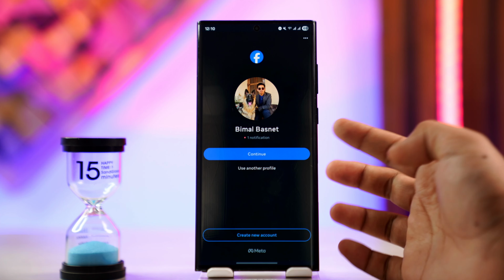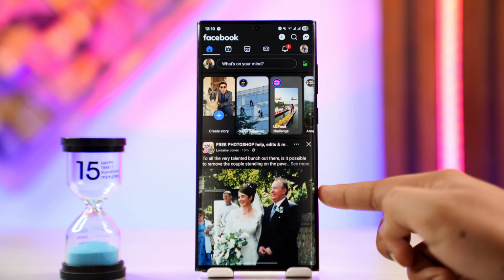How To Reactivate Facebook Account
If you've previously deactivated your Facebook account and are now looking to return, reactivating it is a simple process—as long as the account was only deactivated and not permanently deleted. Deactivation is a temporary action that allows you to step away from Facebook while preserving your data. This means all your posts, friends, photos, and settings are still intact and can be restored upon reactivation.

You can do this via the Facebook app or directly from the Once you enter your login credentials, Facebook may log you in immediately or may prompt you with a confirmation message asking if you'd like to reactivate your account. Simply confirm, and your account will be reinstated with all of your previous data restored.

It's important to note that this method only works if you previously deactivated your account through Facebook’s settings. If you went through the process of permanent deletion and your 30-day grace period has passed, the account and its data are erased and cannot be recovered.

Also, keep in mind that reactivating your account will make your profile visible again to your friends and anyone who could see it before. Your previous settings will remain the same unless you choose to update them after logging in.

Timestamps:
0:00 Introduction
0:14 Difference Between Deactivation and Deletion
0:35 Logging Back In
0:59 Reactivation Confirmation
1:06 Conclusion